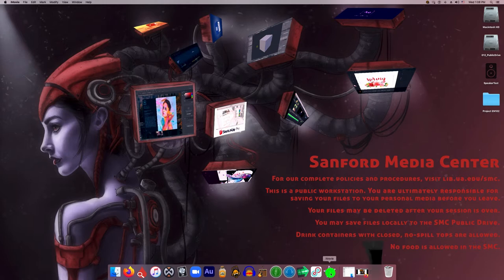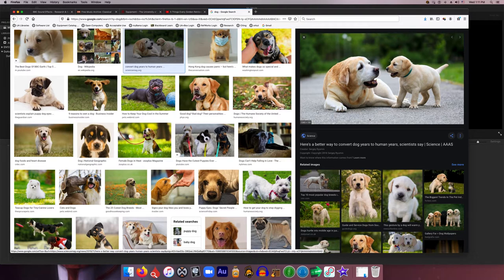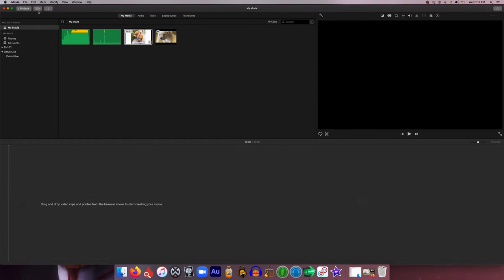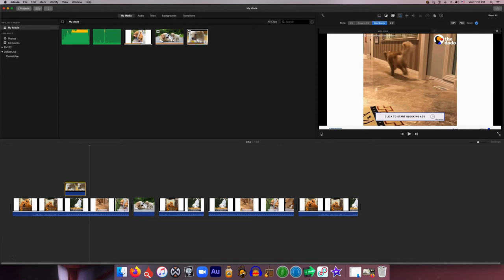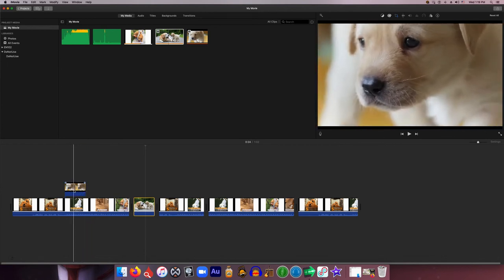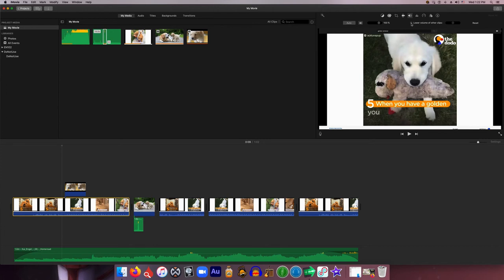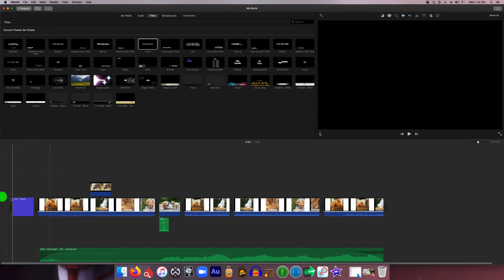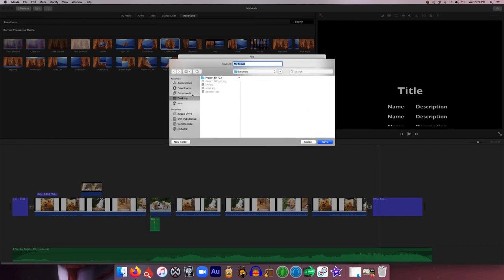Basic video editing in iMovie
This video briefly covers basic video editing in iMovie.